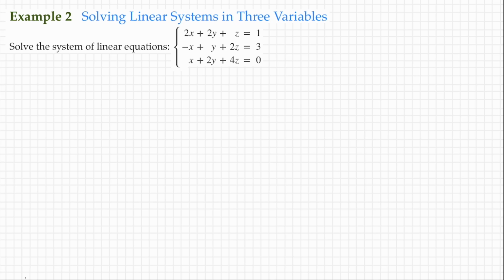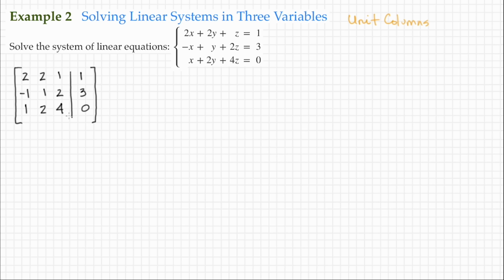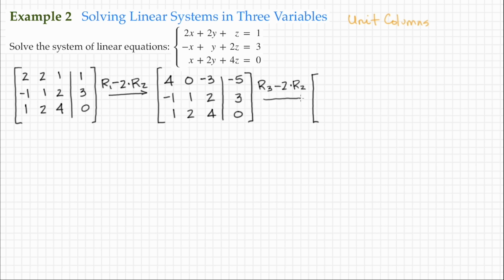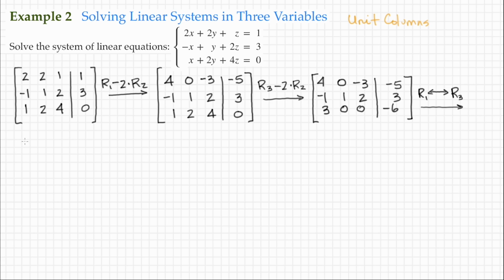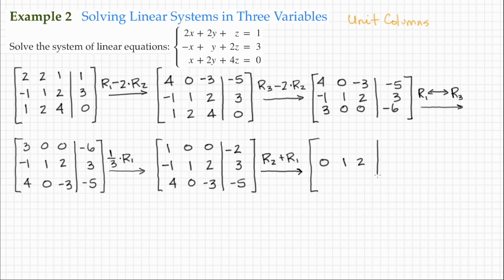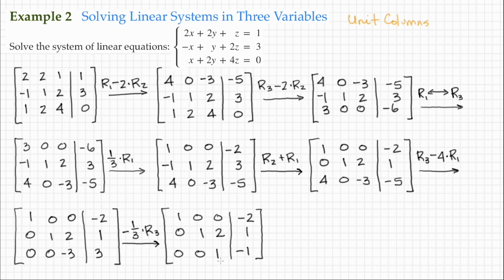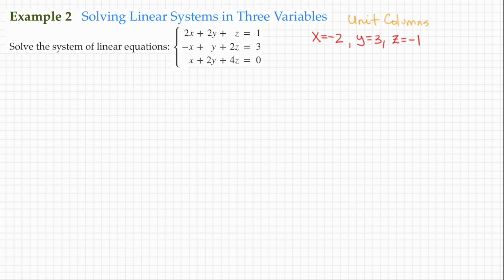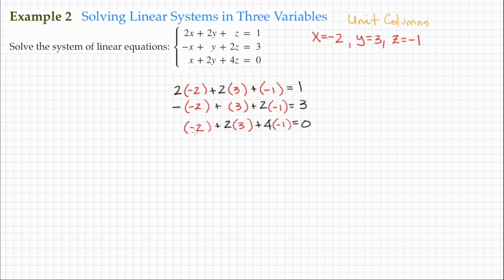5.3 Example 2